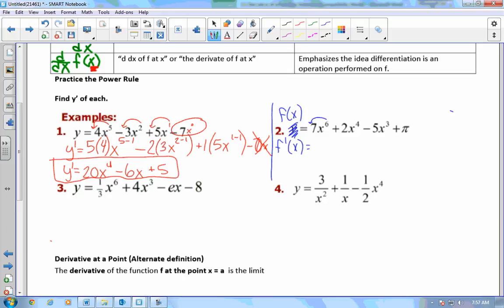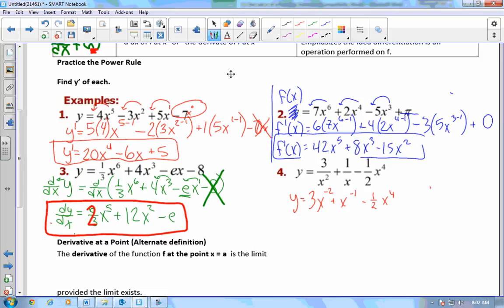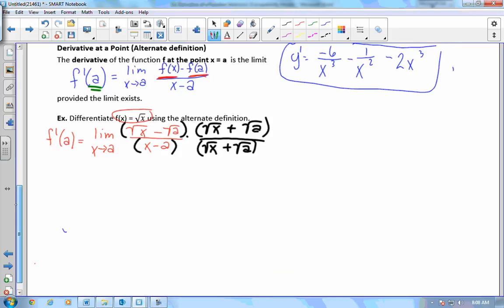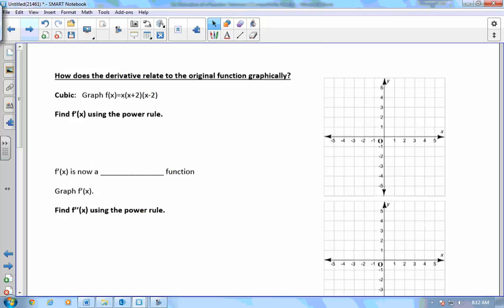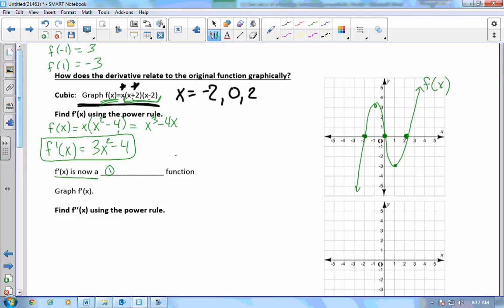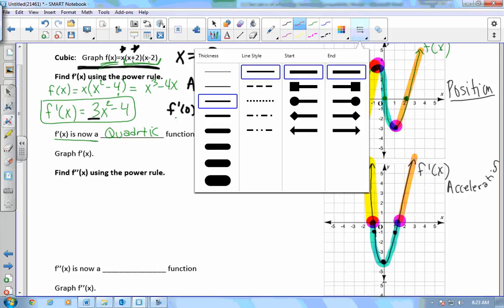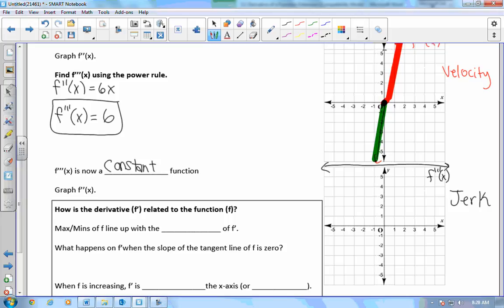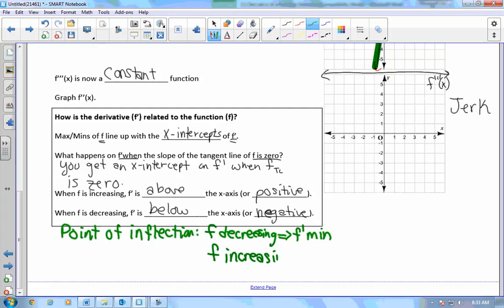Calc 3-1 Derivatives